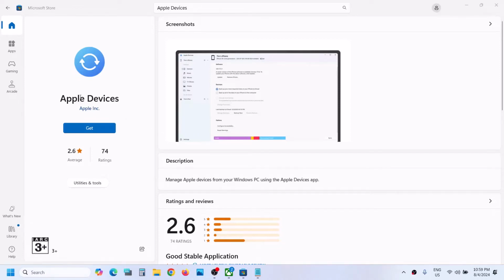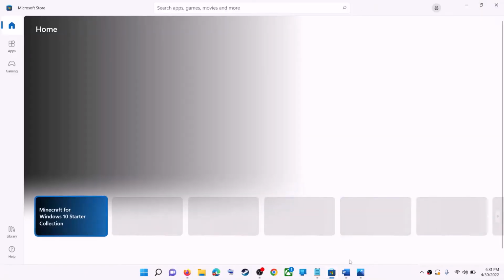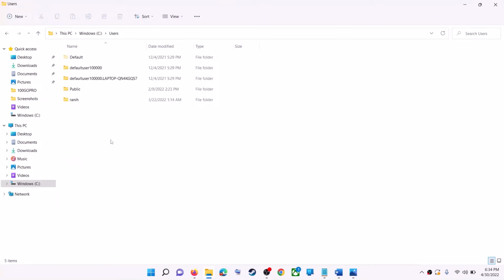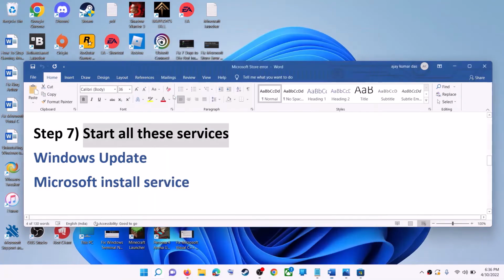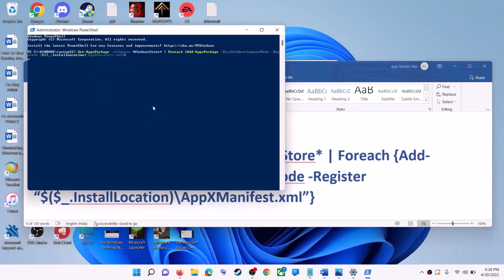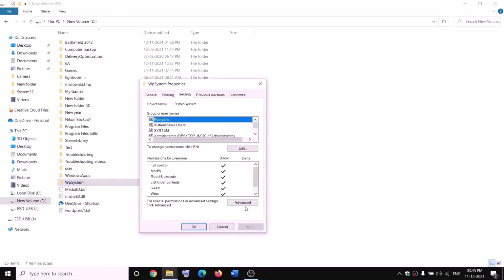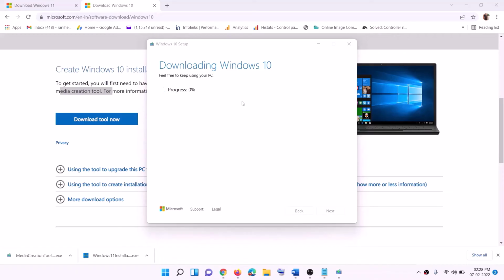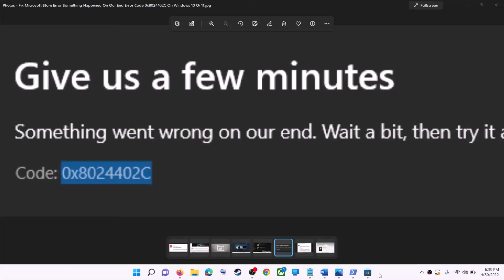Fix Apple Devices Not Installing From Microsoft Store On Windows 11/10 PC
Fix Apple Devices App Not Updating/Downloading/Installing On Microsoft Store On Windows 11/10 PC